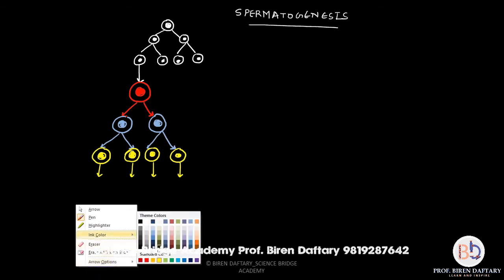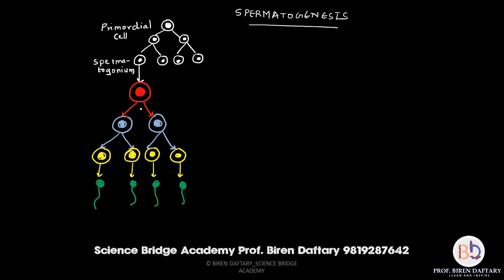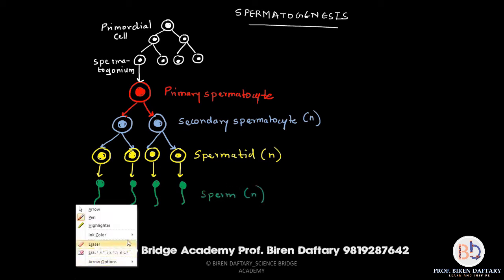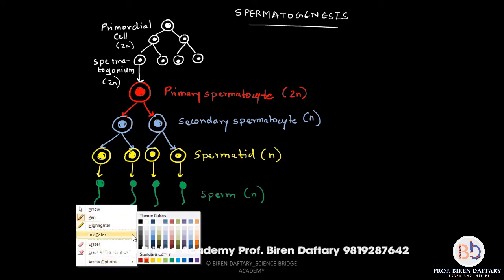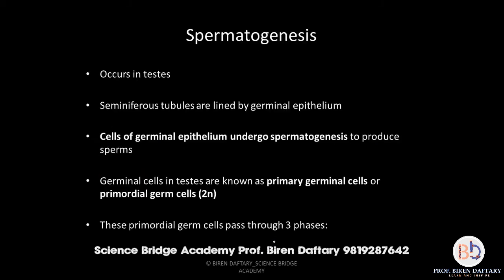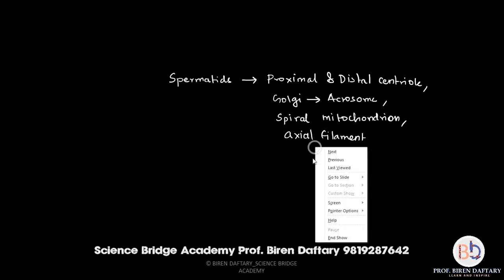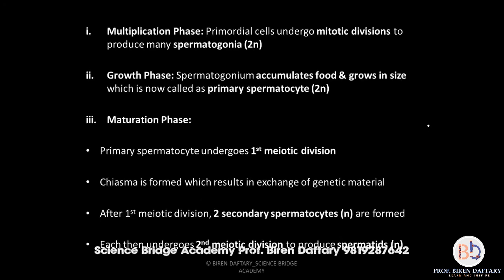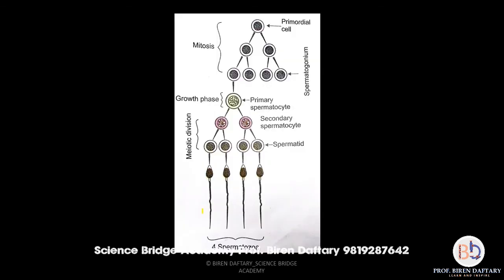Spermatogenesis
In this lecture we are going to study about spermatogenesis which explains the process of formation of the sperm.